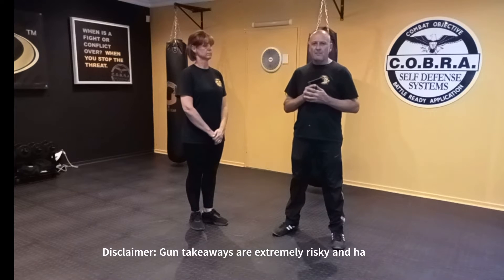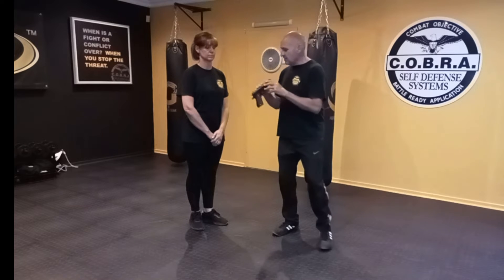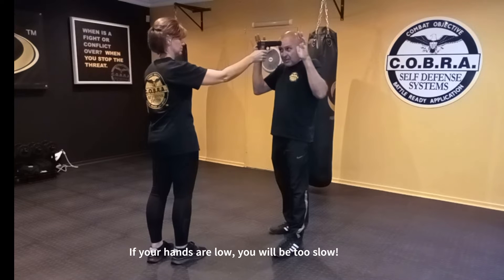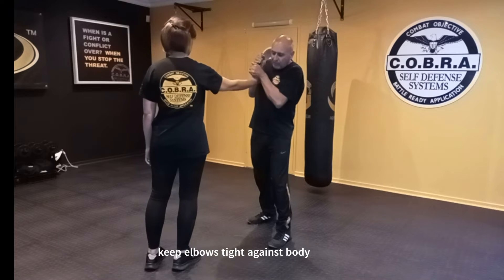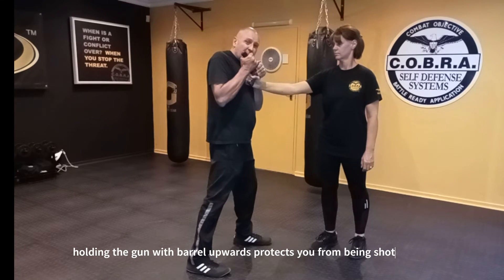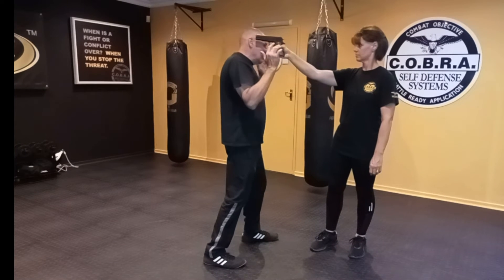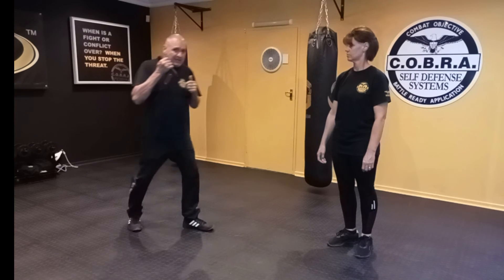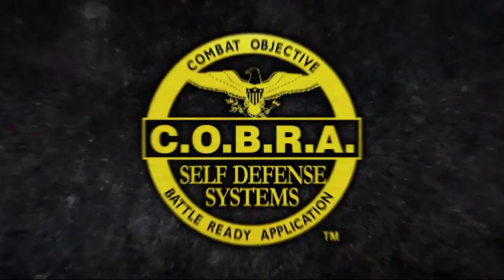Surviving a Deadly Encounter: Essential Tips for Defending Against a Gun to the Forehead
It is highly unlikely that an experienced criminal will put a gun directly against your forehead because they know there is a risk that the victim may ty to grab the weapon. However, sometimes they make mistakes because they are over confident. In such cases you need to clear the barrel so that you are out of the line of fire, anchor the weapon so that the bad guy cannot pull the weapon from your hands and then you want to extract the weapon.